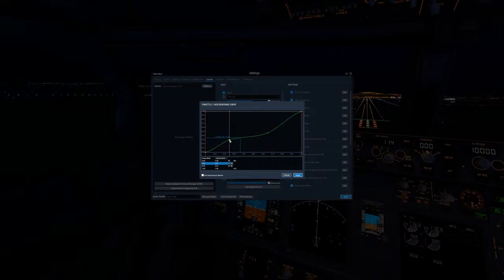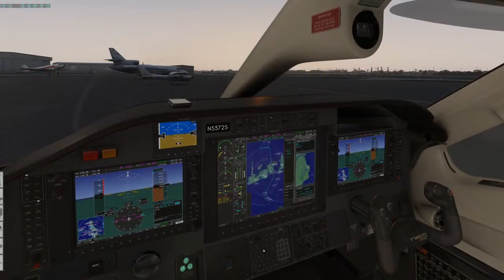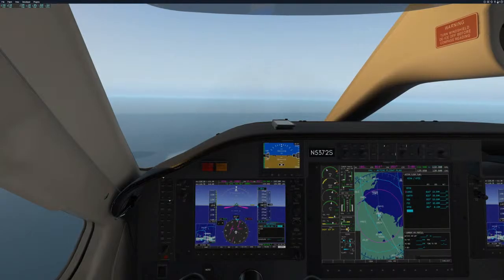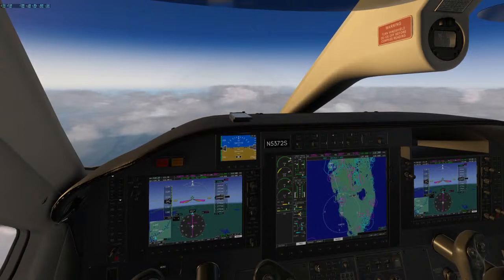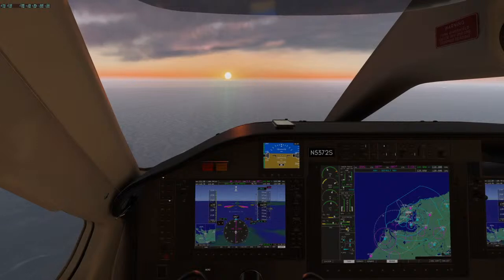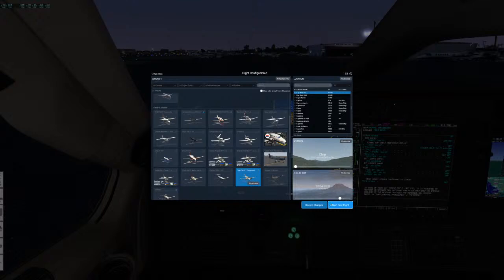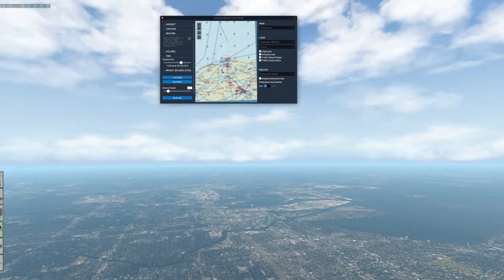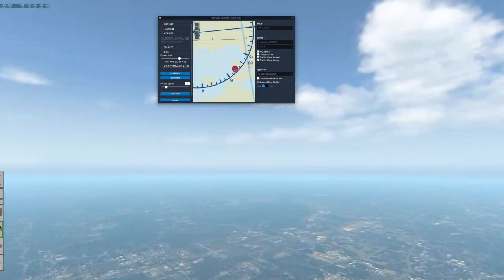TBM900 Key West to St. Petersburg - XPRealistic 2 - X-Plane 11 Vulcan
KEYW is by Orbx

KPIE is free on the .org

Addtional addons:
Orbx Florida

I do not get paid to say what I say about products.

Specs:  i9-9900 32GB RAM GeForce 2070 SUPER with 8GB video RAM.